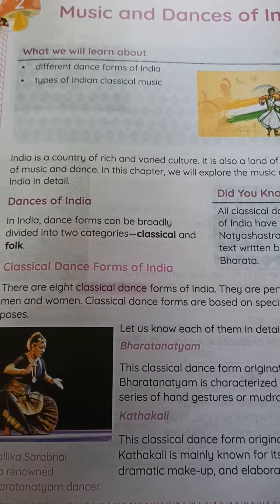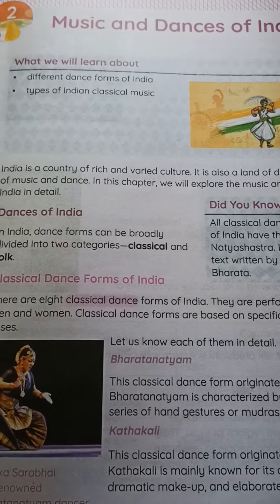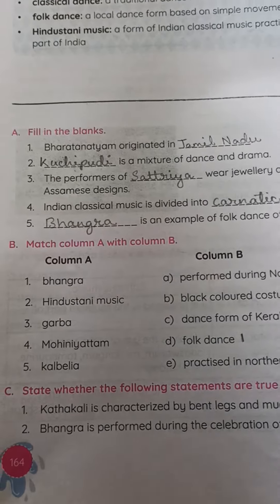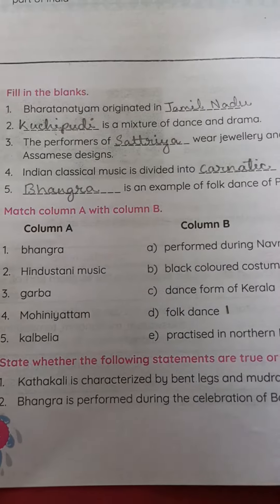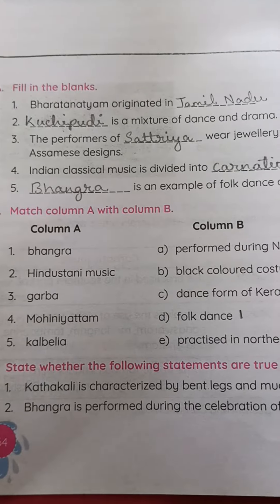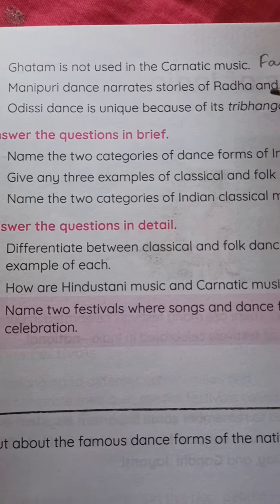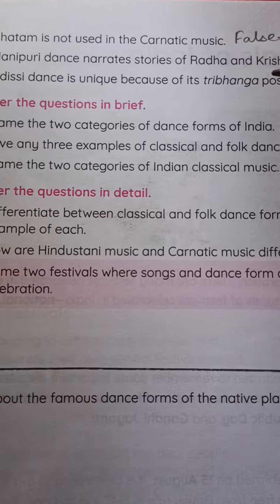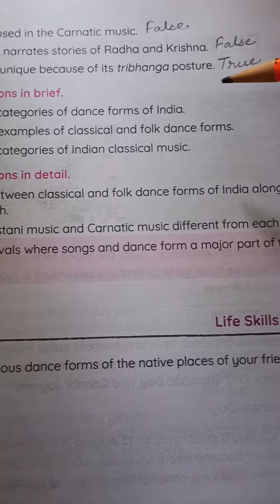Classwork, Social Studies, Class 3, Chapter 2, Date 23/07/2022